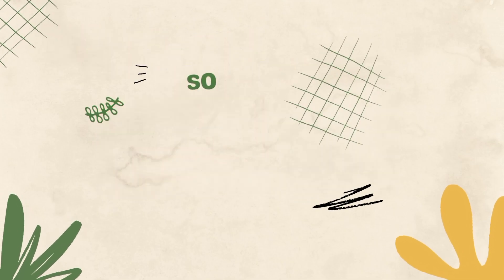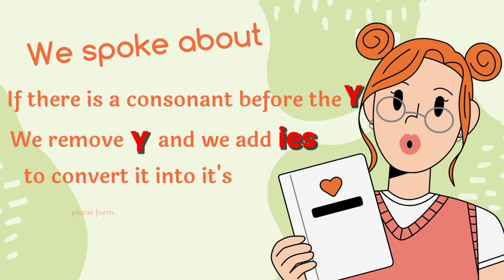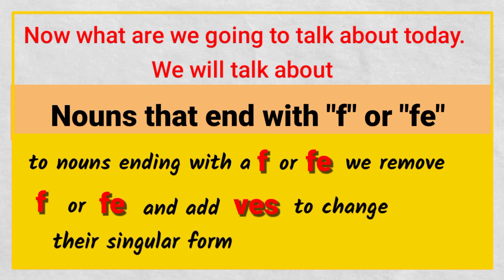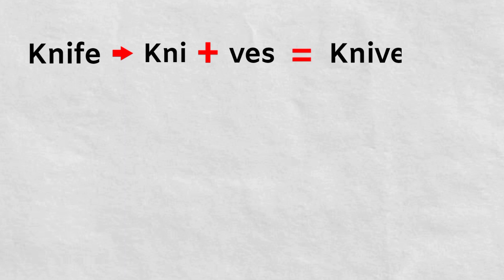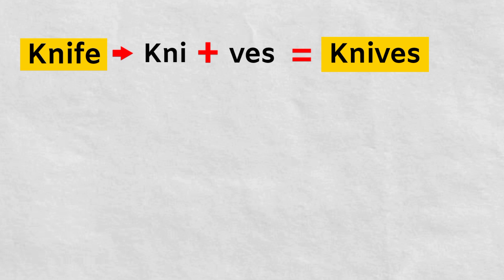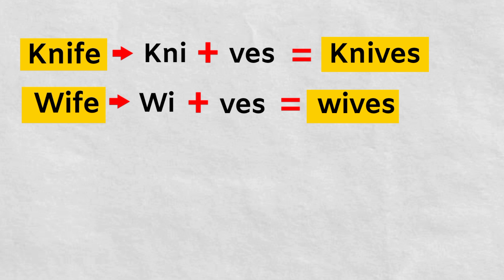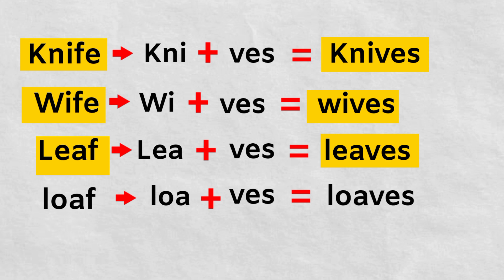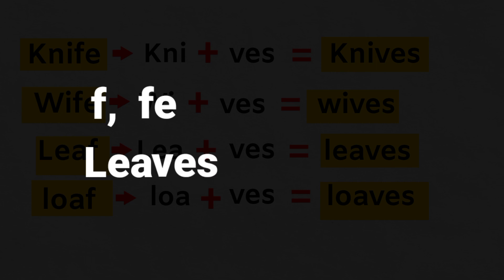How to make Plural form | Ends with "f" & "fe"|Singular noun & Plural noun